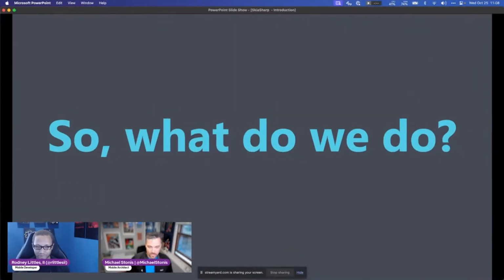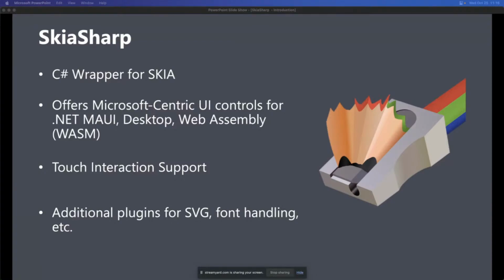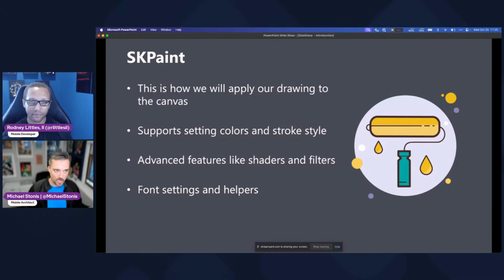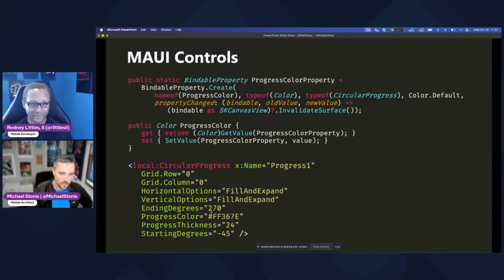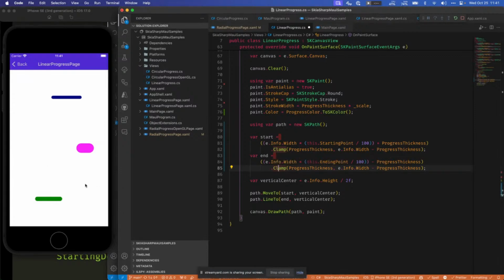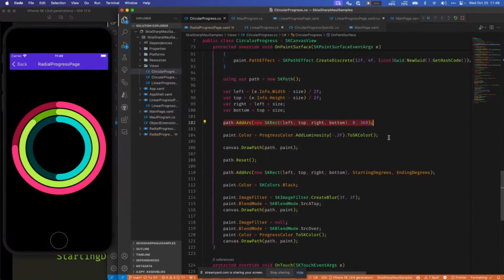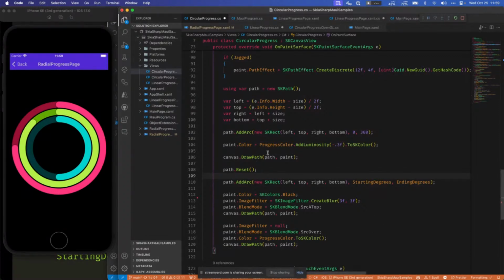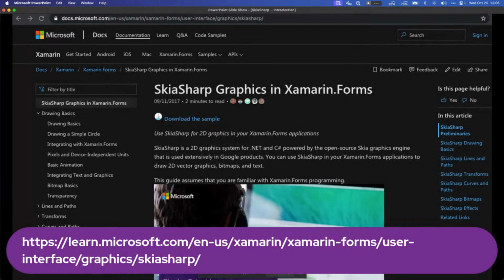Exploring Skia Graphics in .NET MAUI